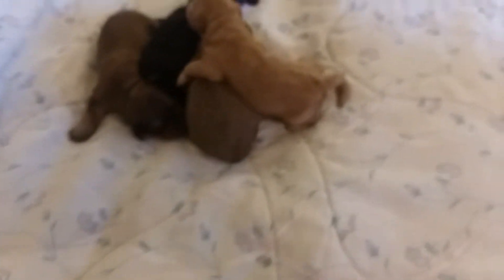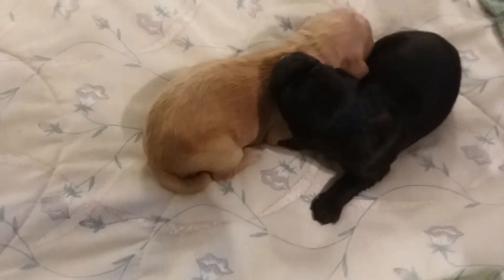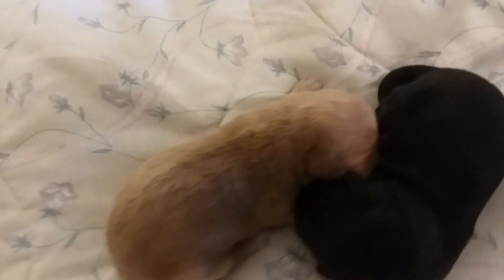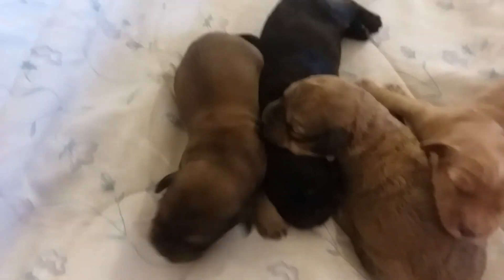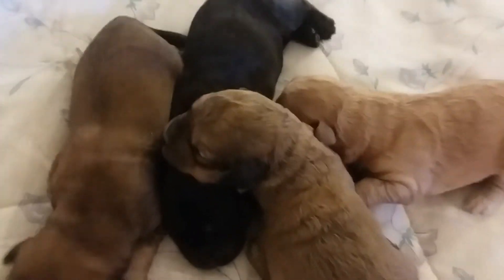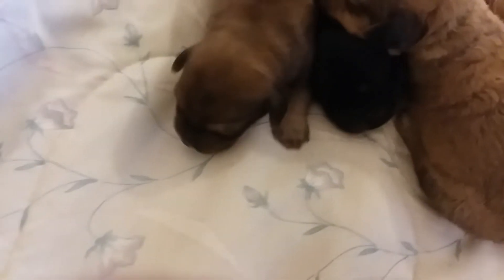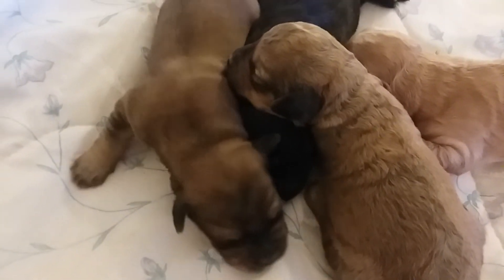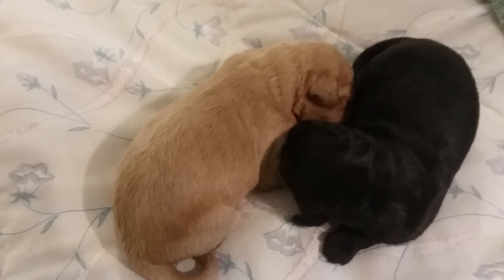Dream About Farm - Macon's F2B's @ 7 days - 28OCT2018